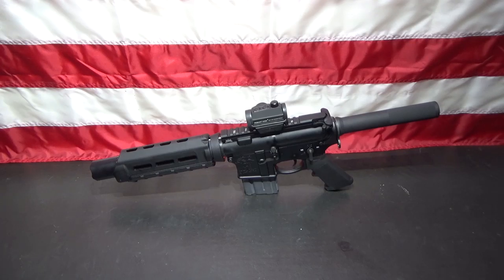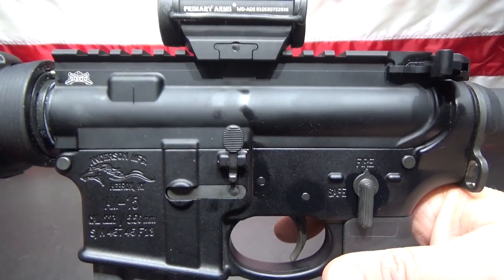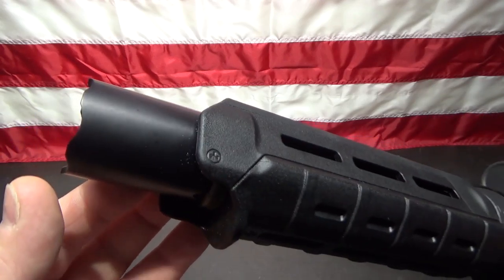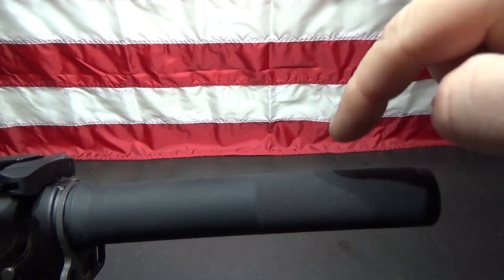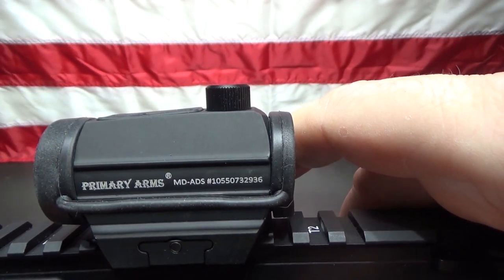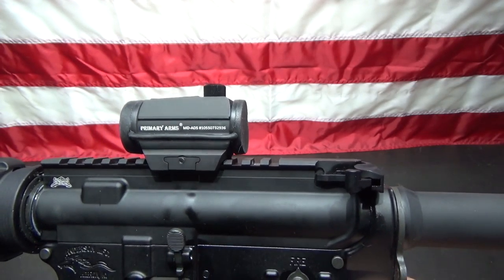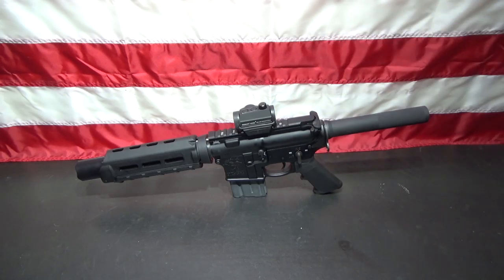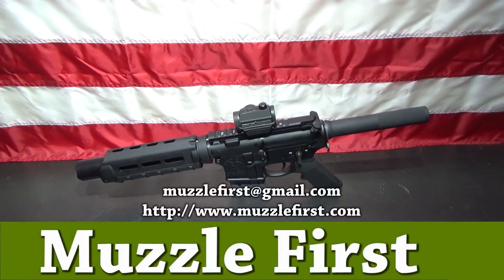AR Pistol Update - 7" Marauder AR-15 Pistol Build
Let's take a look at my completed AR Pistol.  The lower is an Anderson Lower Receiver with a Palmetto State Armory lower parts kit.  The bolt carrier group is from Palmetto State Armory.  The charging handle is a BCM Gunfighter.  The buffer tube is made by CMMG.  The barreled upper is the Palmetto State Armory Marauder with a 7" barrel. The red dot is a Primary Arms Advanced Micro Dot MD-ADS.

Purchase the Primary Arms Advanced Micro Dot MD-ADS from Amazon by clicking this link

Marauder AR15 Pistol Videos From Muzzle First